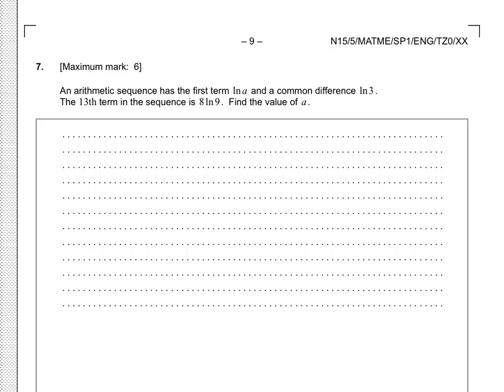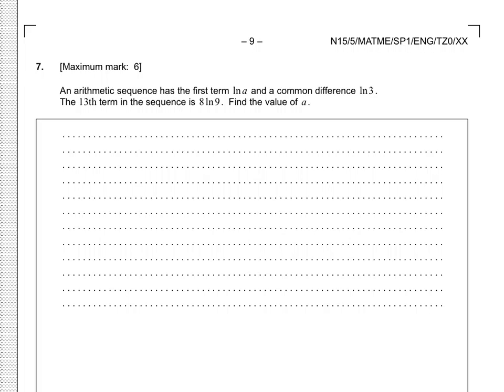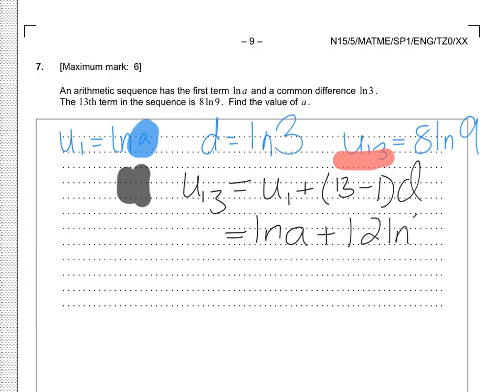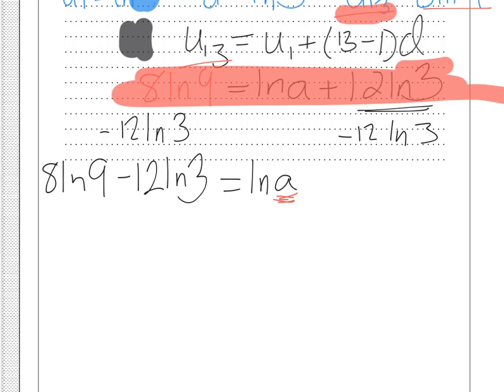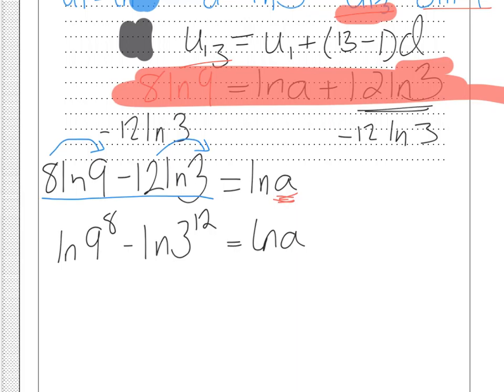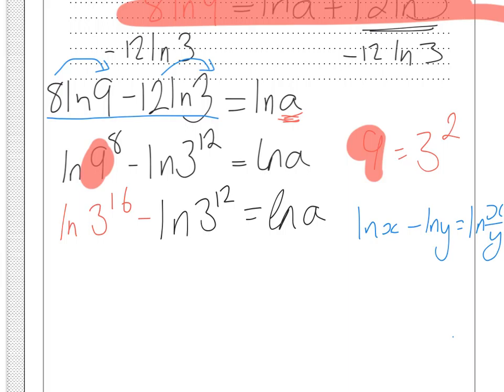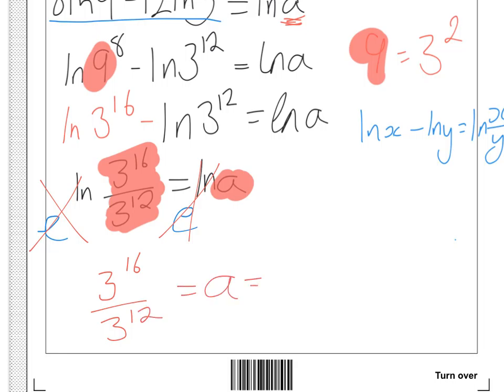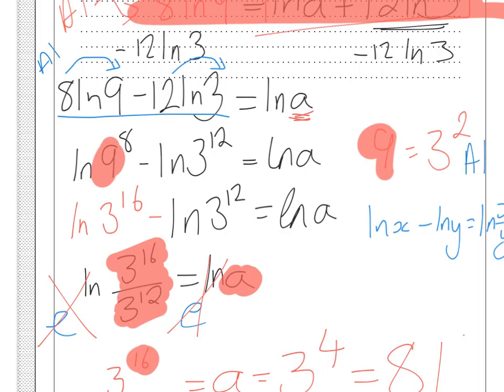SL Nov 2015 p1 q7